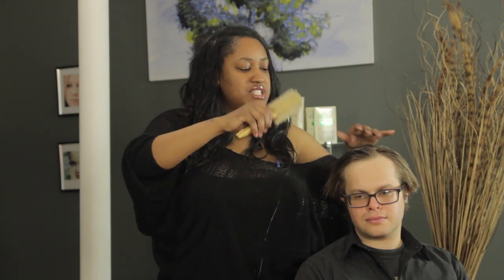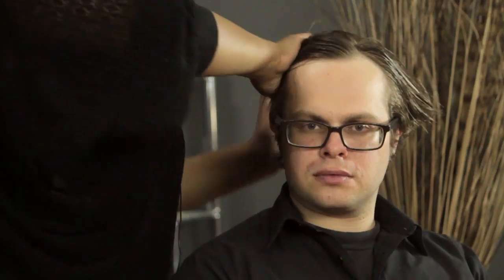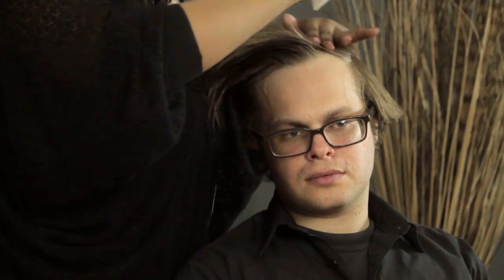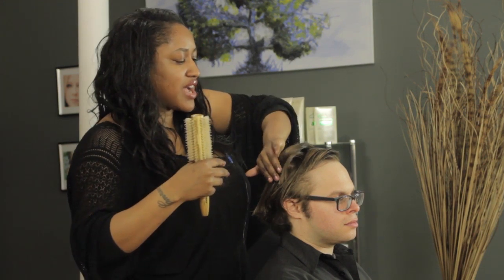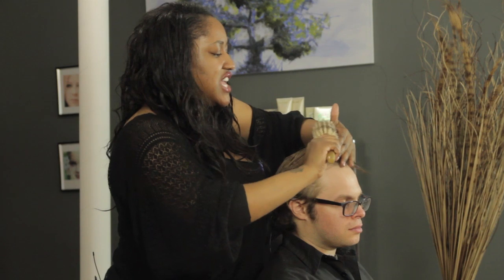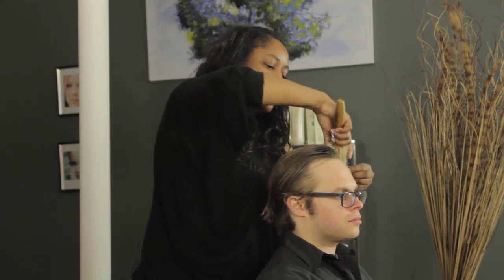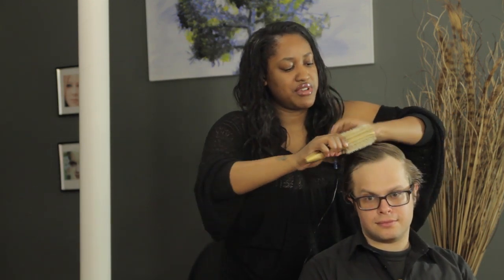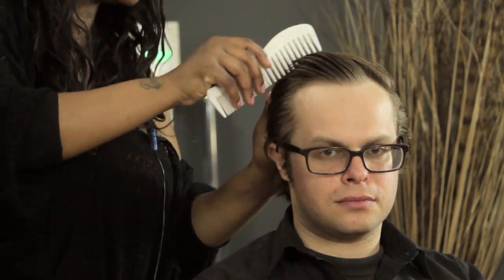How to Get My Hair Like James Dean : Men's Hairstyle Tips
James Dean is a very famous actor who was known for his unique hairstyles. Get your hair like James Dean with help from a New York City hairstylist in this free video clip.

Series Description: How you will style a man's hair depends largely on a few key things, including the type of hair that he has and his own personal preferences. Get men's hairstyle tips with help from a New York City hairstylist in this free video series.